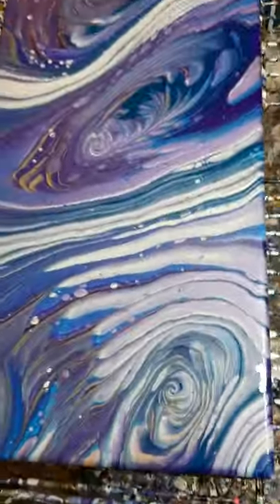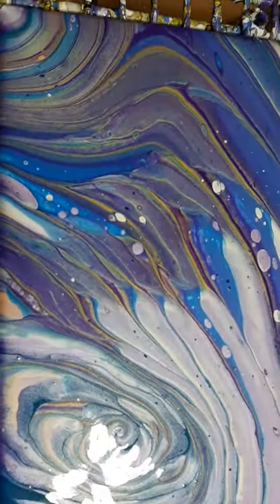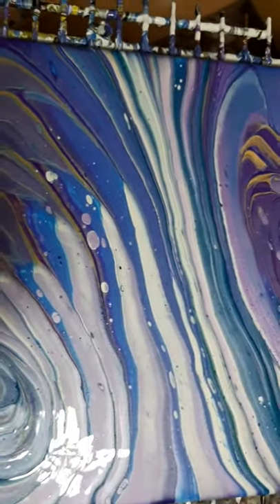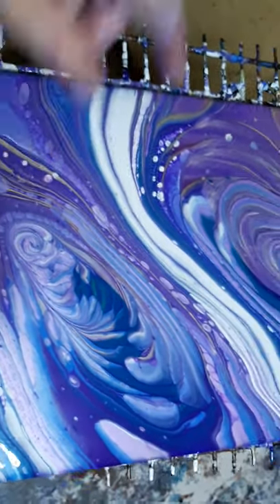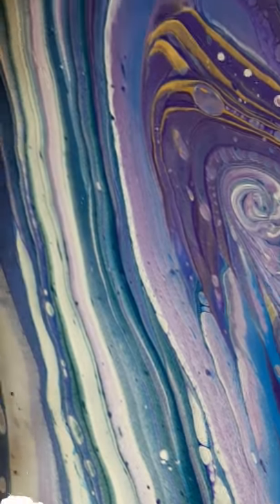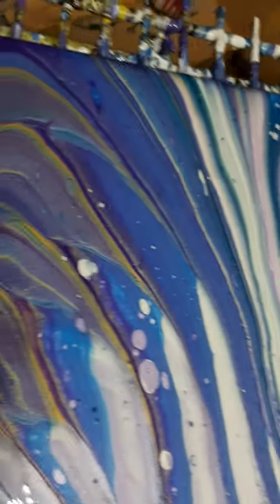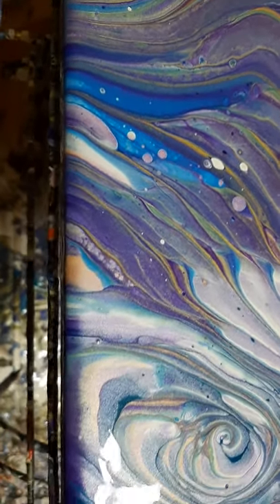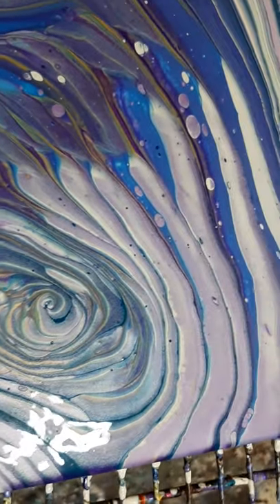August 27, 2020